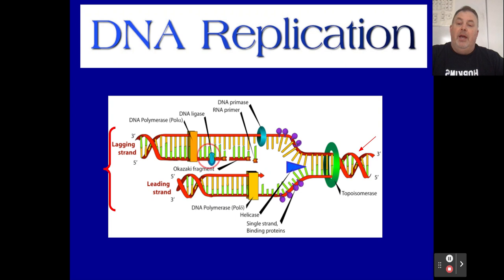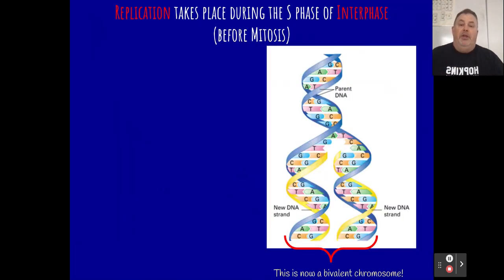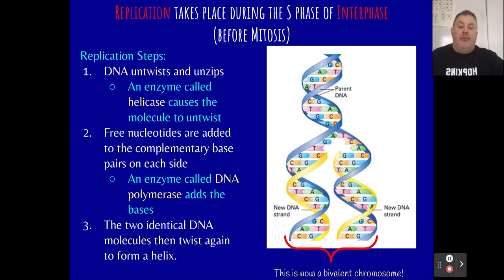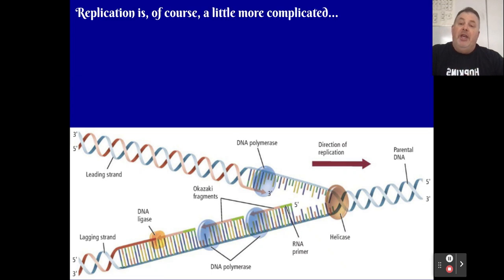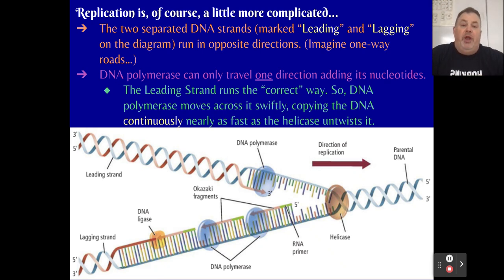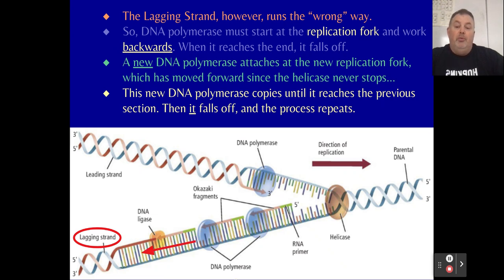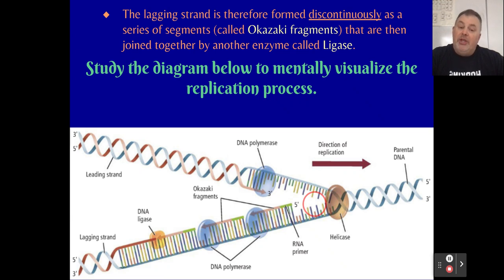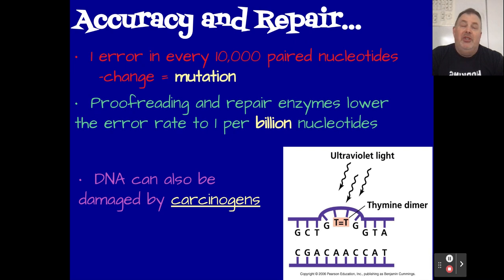Notes: DNA Structure & Replication -22 - Google Slides